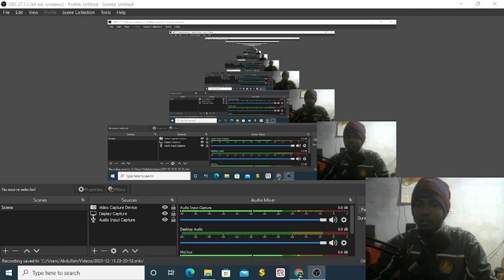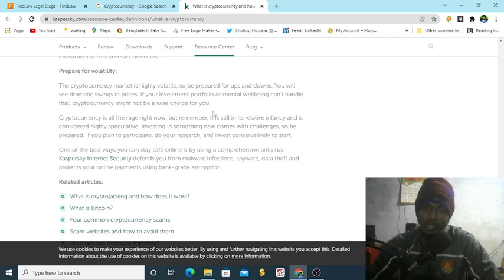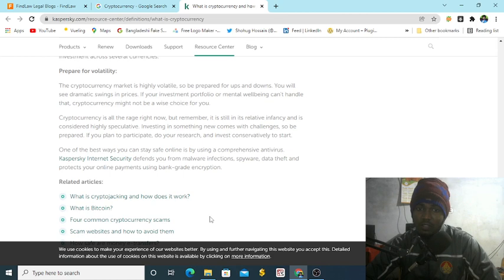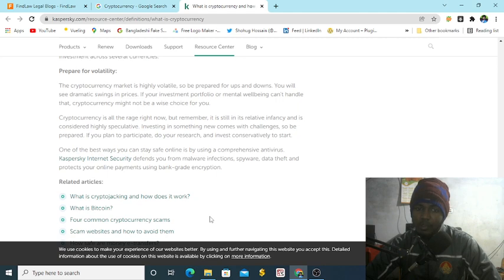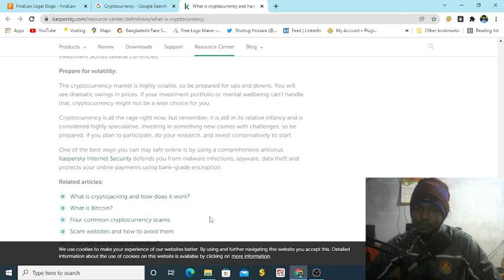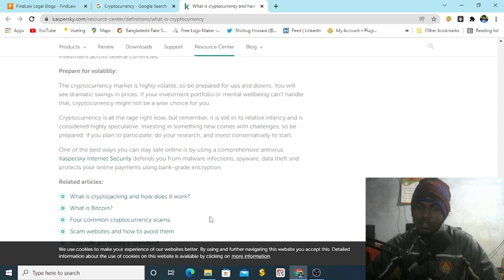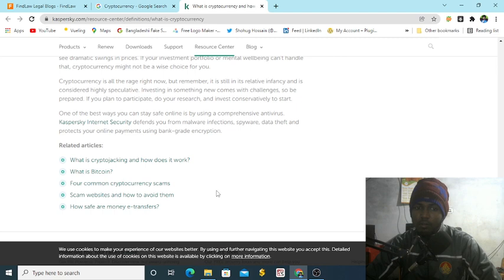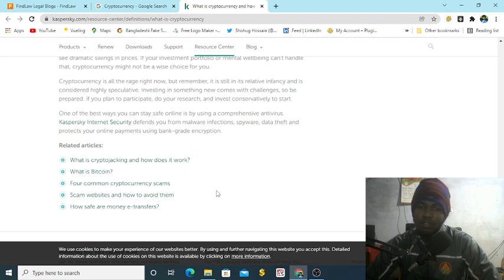What is a cryptocurrency and how does it work? Podcast By Life Insurance | Part:18